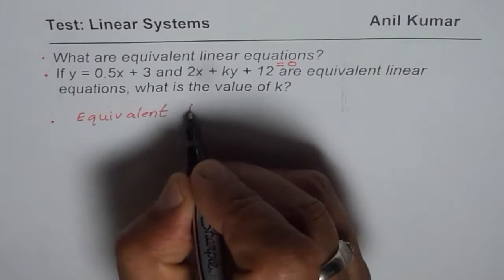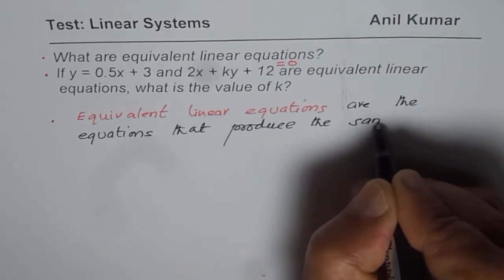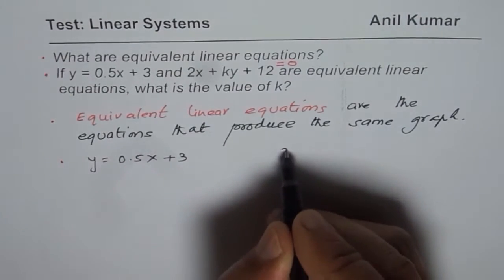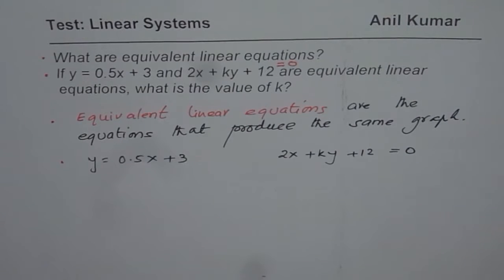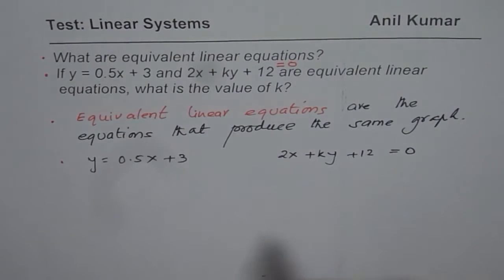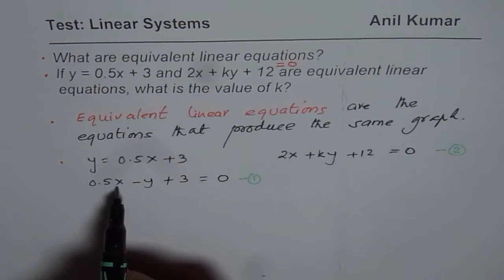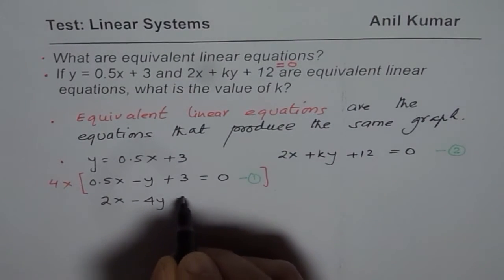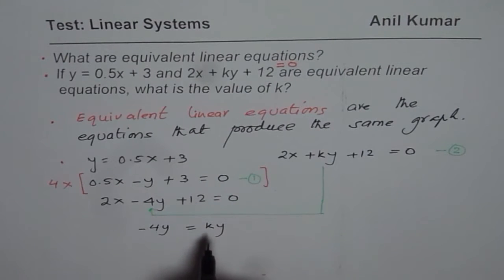Understand Equivalent Linear Equation and Find Coefficient to Make One